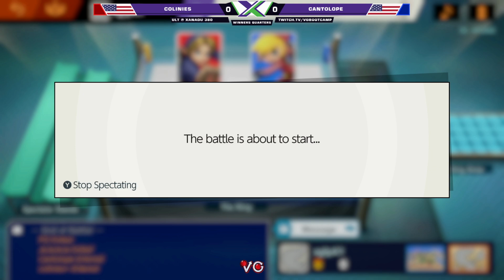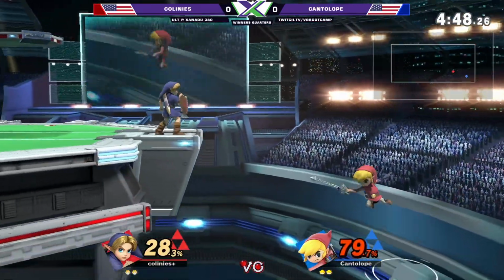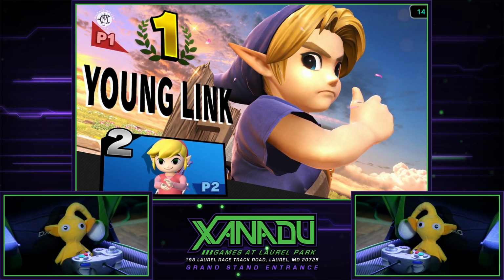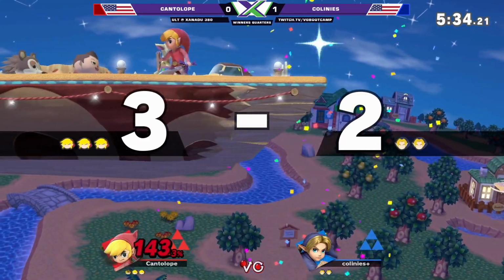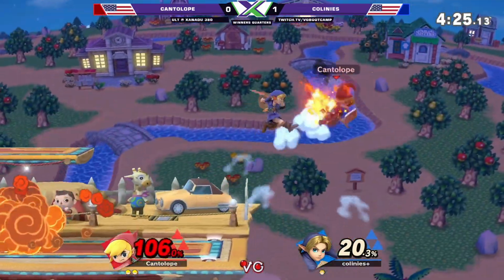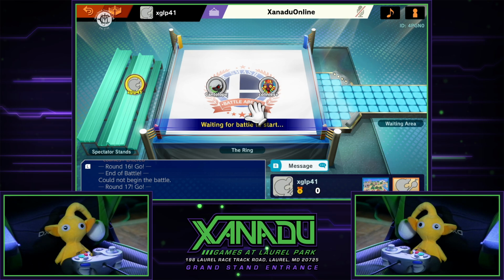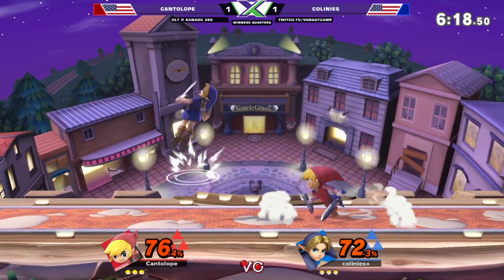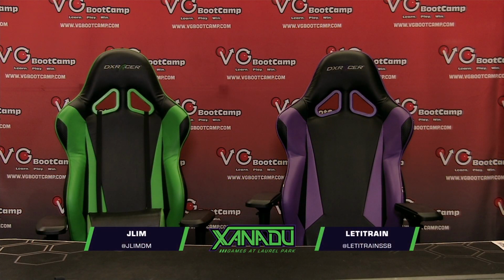S@X 380 Online Winners Quarters - colinies (Young Link) Vs. Cantolope (Toon Link) Smash Ultimate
Xanadu Games At Laurel Park
198 Laurel Race Track Rd.